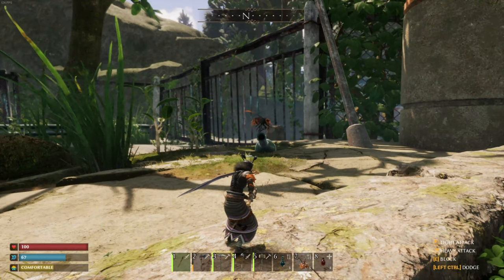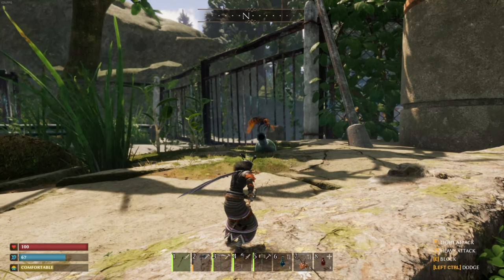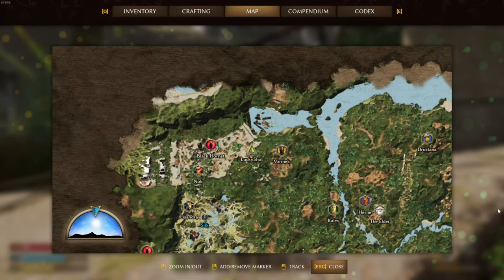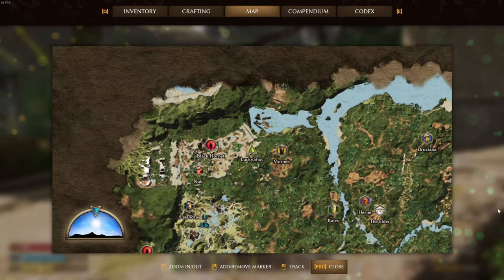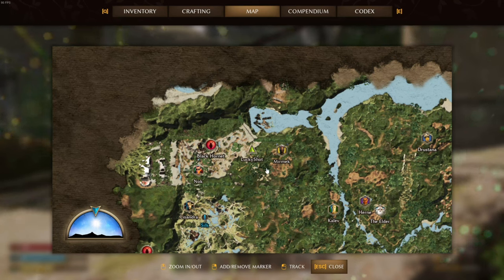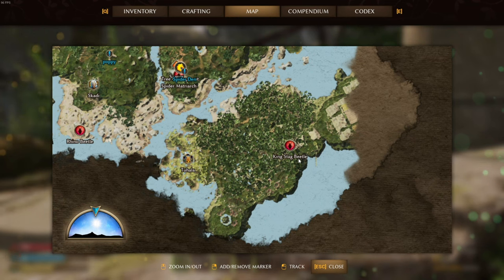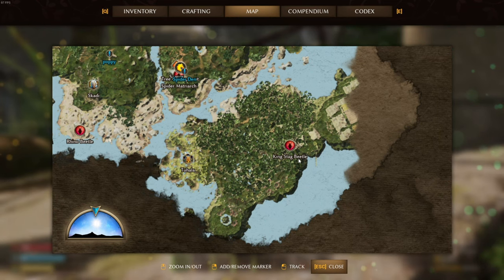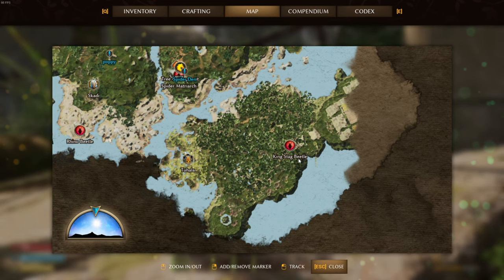3 Ways to Get Heavy Chitin in Smalland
3 Ways to Get Heavy Chitin in Smalland